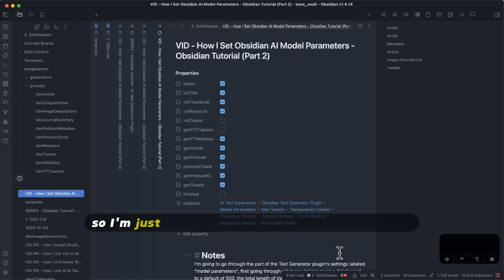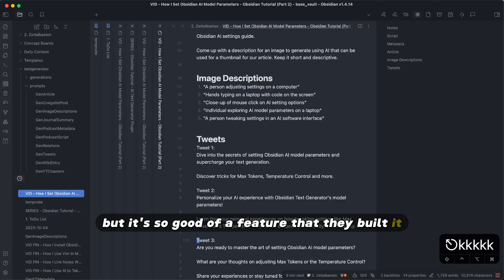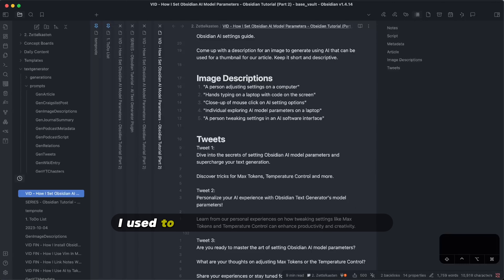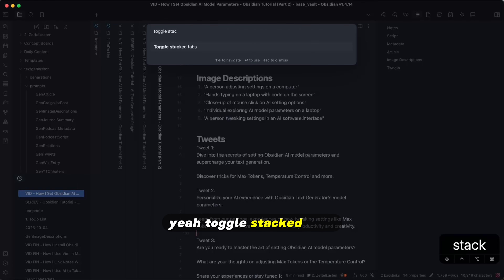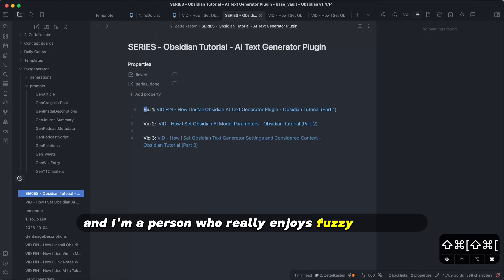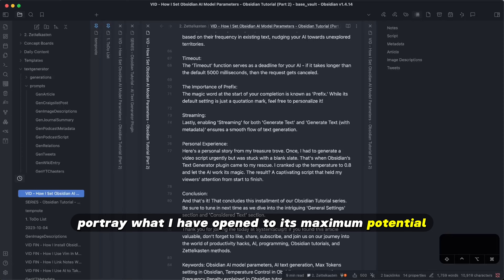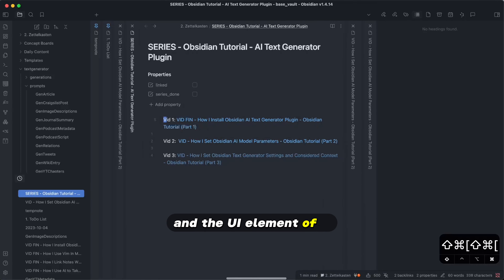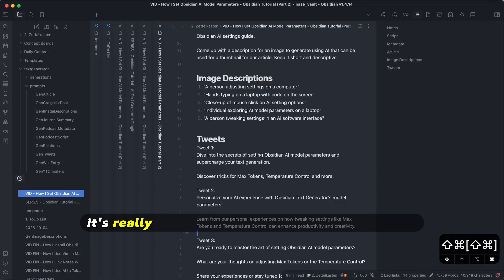How I Have Stacked Tabs In Obsidian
- Obsidian templates, 1-on-1 messaging, Discord community, and so much more! Hey there! Mike here with a quick but exciting video on one of my favorite features on Obsidian - the stacked tabs functionality! Initially a plugin but now built into the application itself due to its incredible usefulness. In this video walkthrough, I'll show you how the tabular system and command palette work and demonstrate the advantages of stacked tabs versus traditional tabs.

If you're someone who appreciates fuzzy searching and maneuverability like me or if you often find yourself working with multiple tabs open at once; this feature is sure to enhance your productivity. Tune in to learn how to maximize this feature's potential and make your note-taking process more efficient!

🚀 Key Highlights: 🚀
0:00 - Introduction
0:07 - New Feature Discussion
0:18 - Previous Tab System
0:22 - Enabling Stacked Tabs
0:28 - Comparison with Traditional Tabs
0:37 - Benefits of Fuzzy Searching
0:47 - Tabs Potential
1:00 - Notebook Style Management